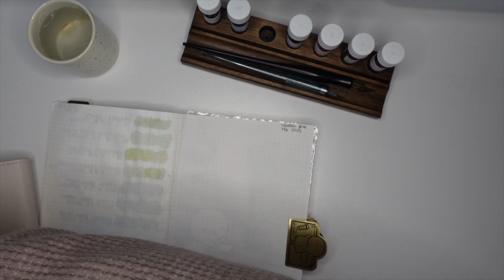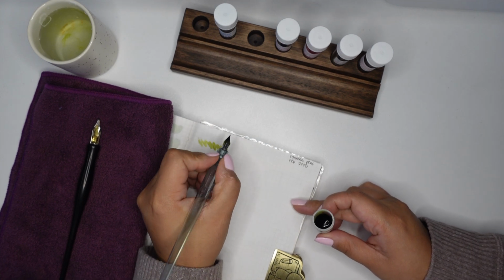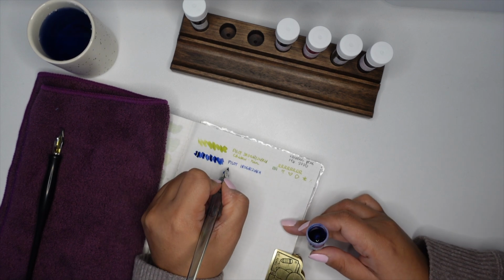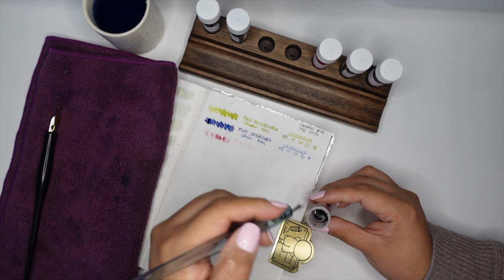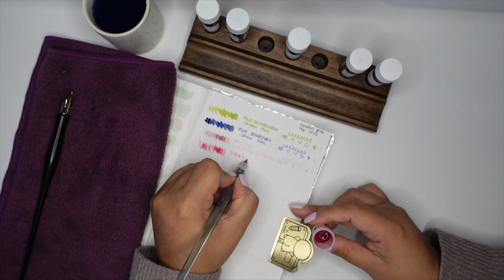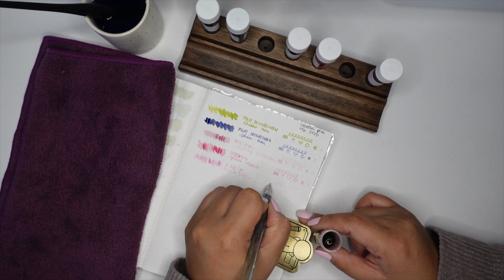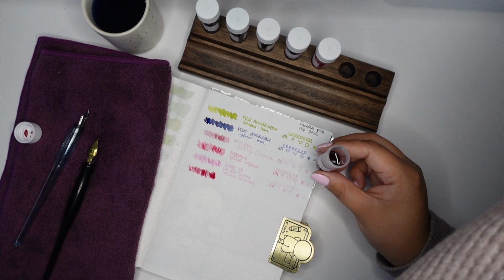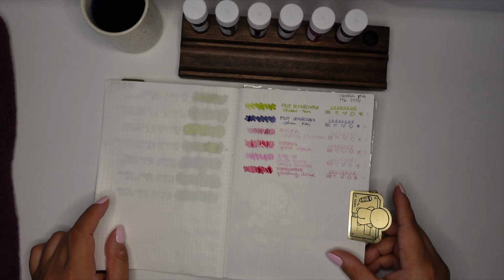Swatch with Me: Ink Samples from Vanness Pen Shop | Pilot Iroshizuku, Octopus, Wearingeul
🎵 Artist Attribution
● Official "Homie Cat" SoundCloud HERE -   / homie-cat
● Official "Homie Cat" Instagram HERE -   / homiecatbeats